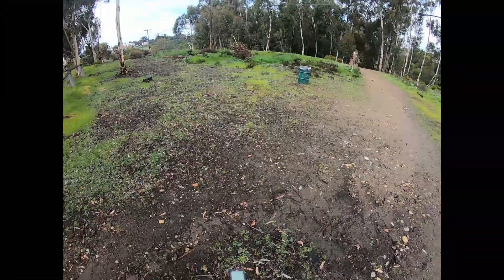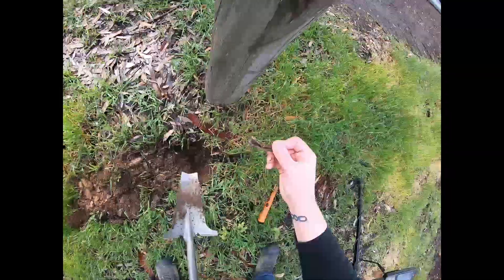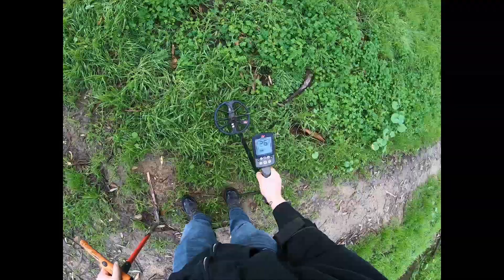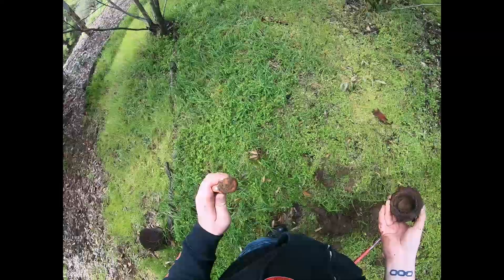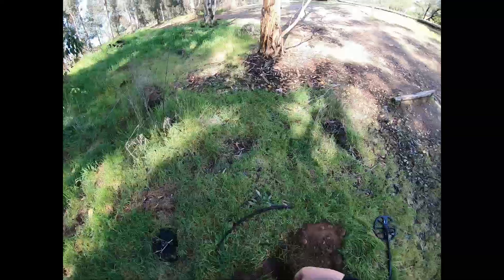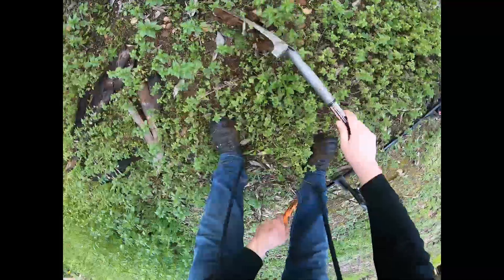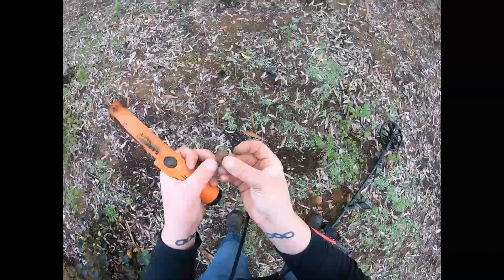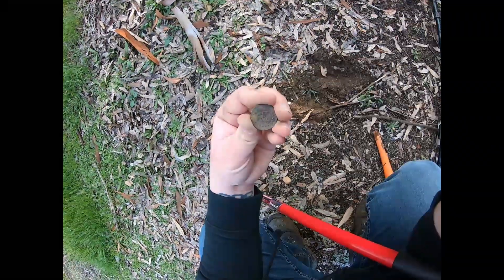A very cool token found metal detecting San Diego with the equinox 800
Fighting a pretty bad sickness, I head back to the same spot from the last hunt and find a few more items!